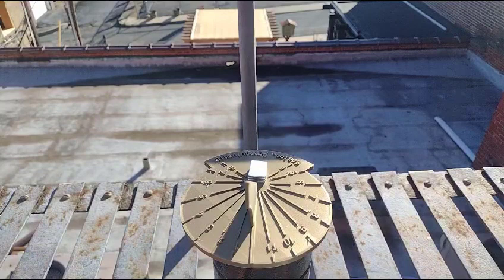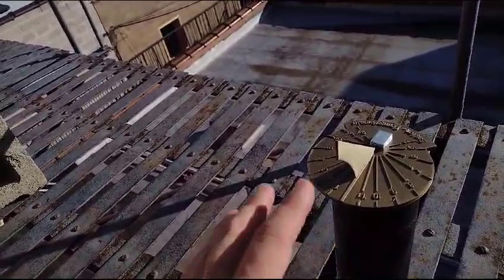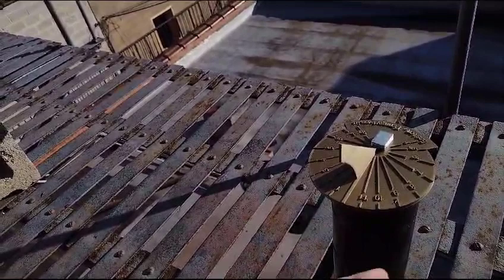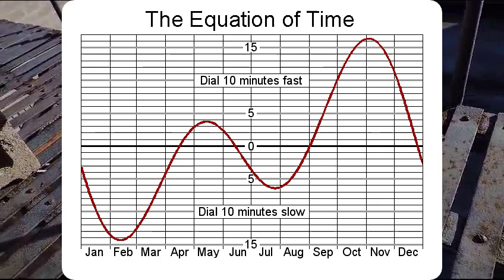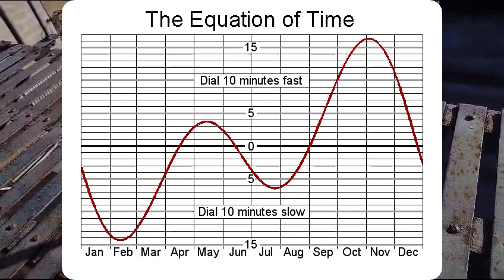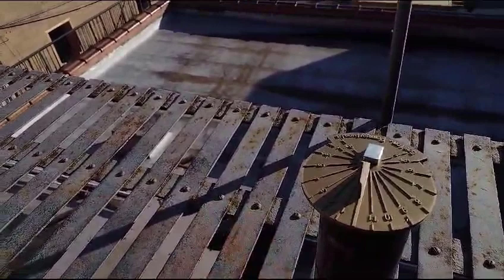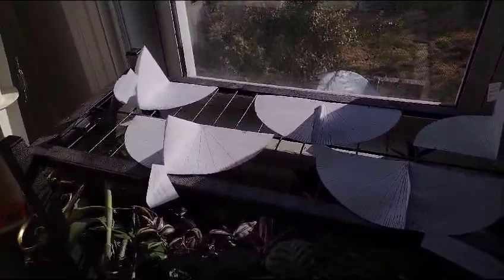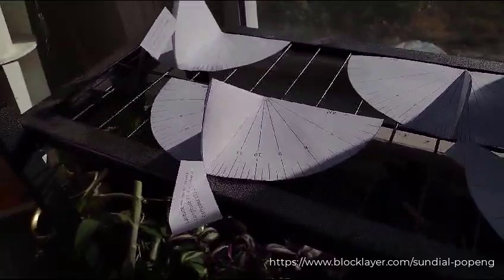Science at Home with Jeff - Time!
It was about time we created a new Science at Home video!  What is time? How do we measure it? Why is it important to measure time accurately? Jeff addresses all these questions and more in this video.